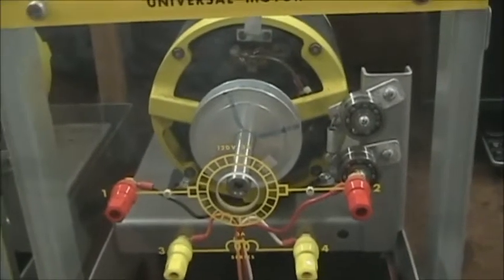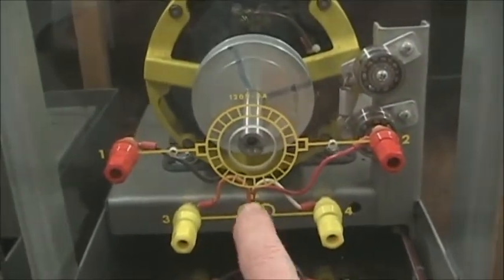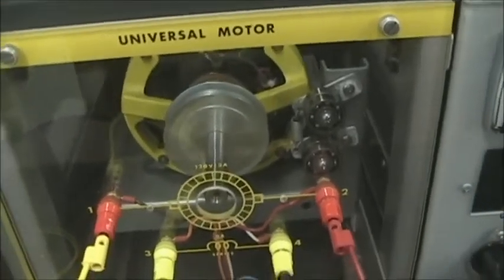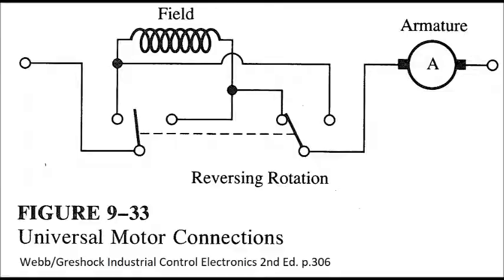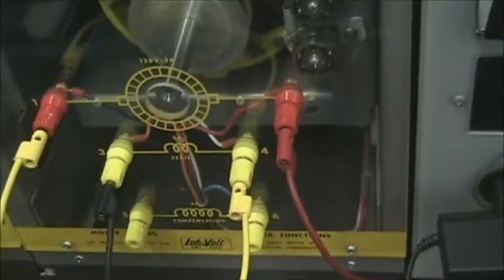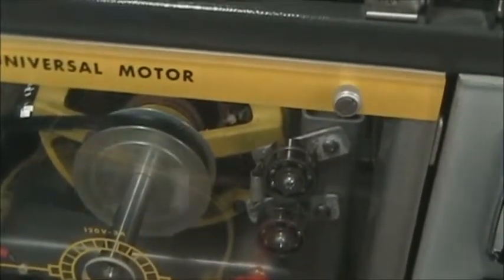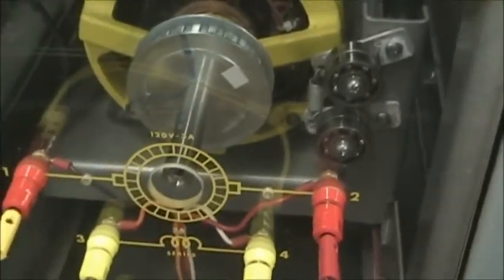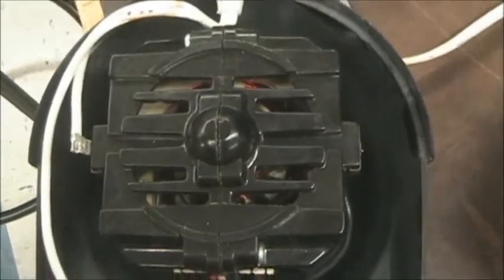Universal Motor operation ETE2801L COVID19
Universal Motor operation ETE2801L